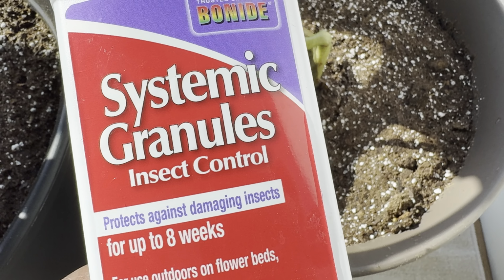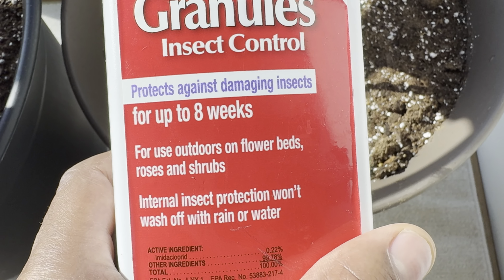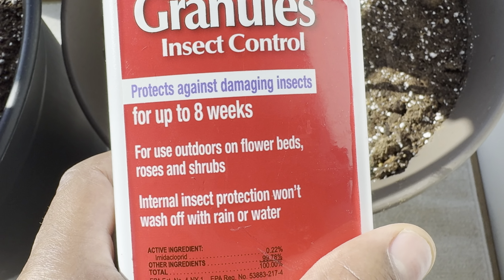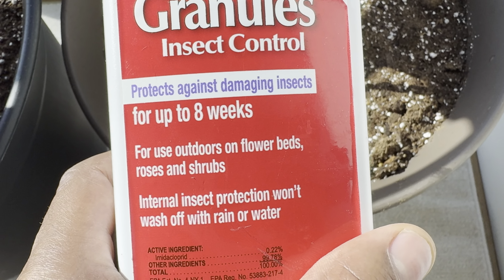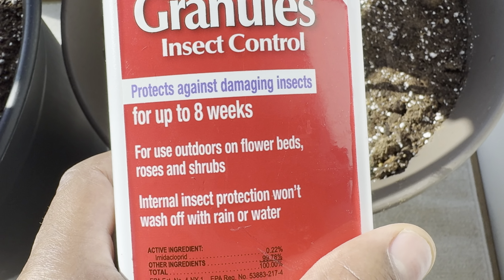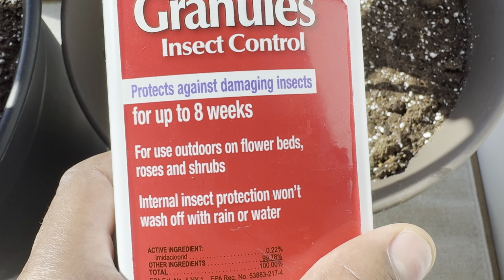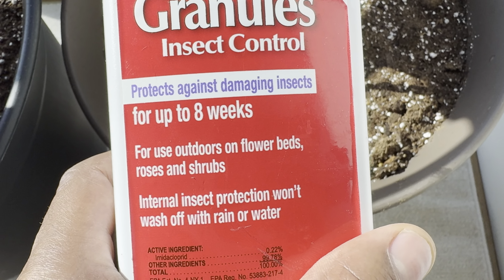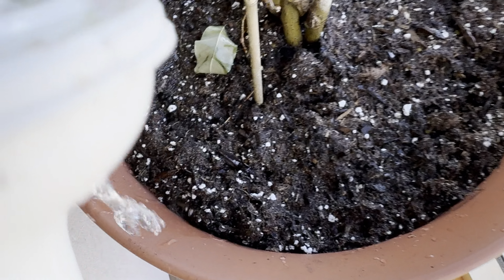STOP Insect Infestations FAST with Systemic Granules!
Tired of battling insect infestations in your plants? Stop them fast with systemic granules! In this video, I’ll show you how to use these powerful granules to protect your plants from pests like aphids, whiteflies, and more. These granules work from the inside out, getting rid of insects and preventing future infestations with just a simple application. Say goodbye to sprays and constant worry—let your plants thrive pest-free!"